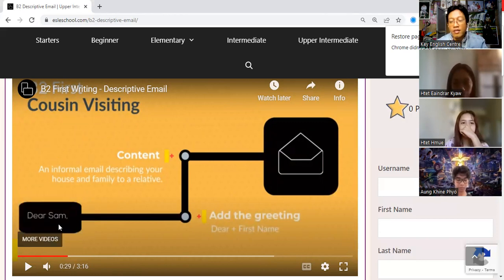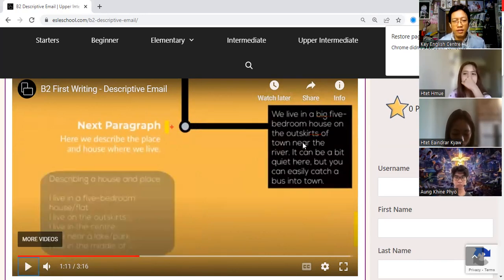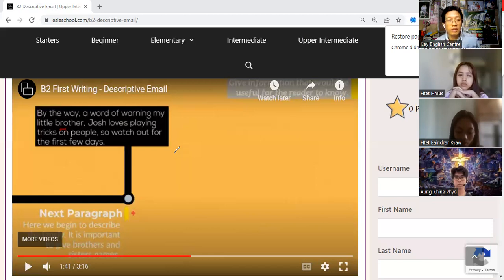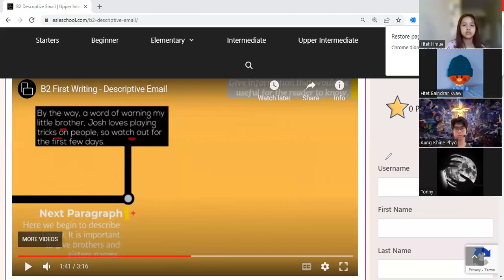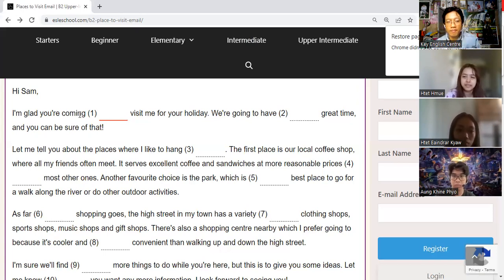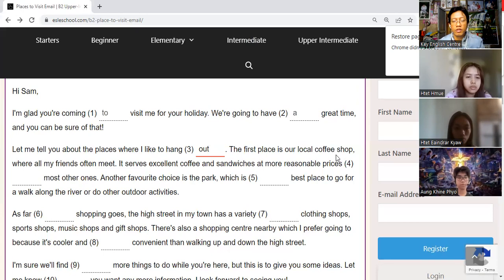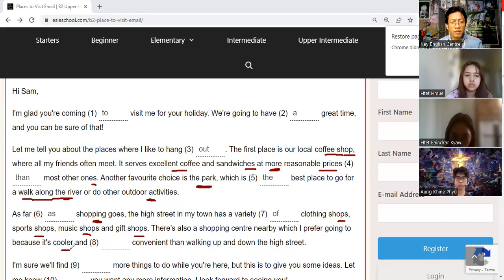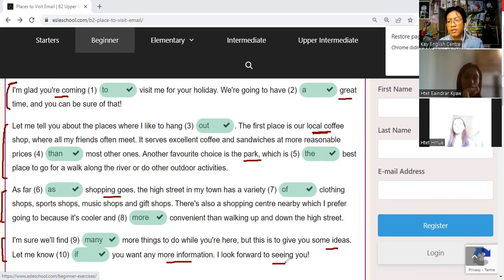အီးမေလ် အဆင့်မြင့် FCE level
းမေလ် အဆင့်မြင့် FCE level